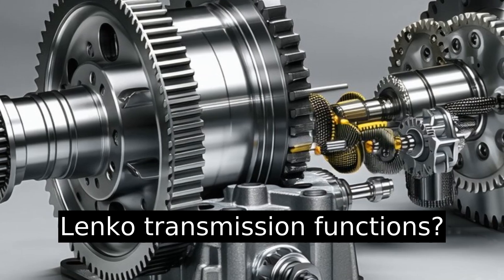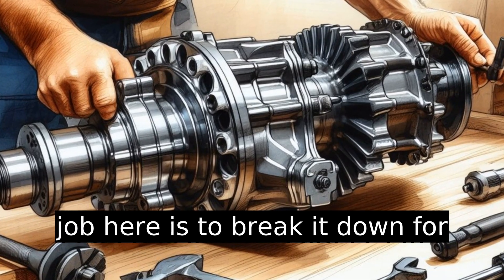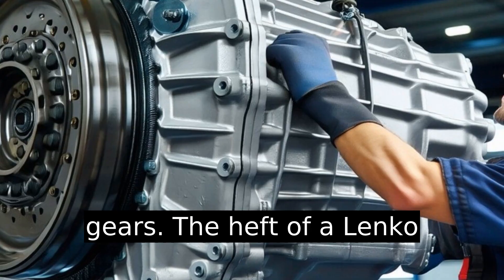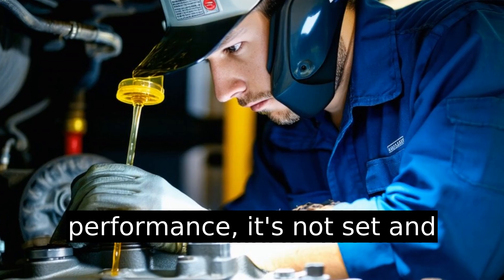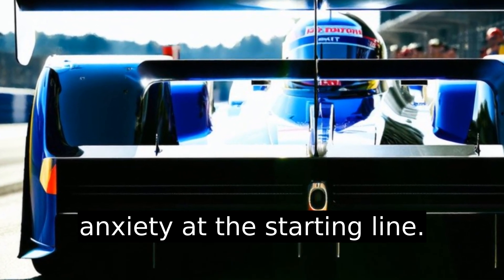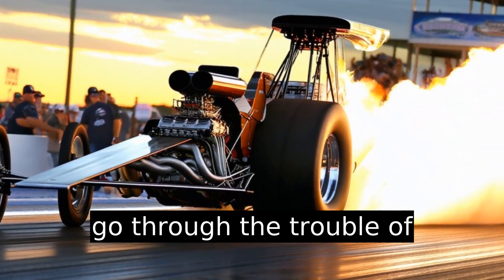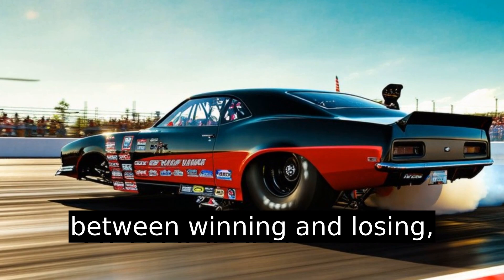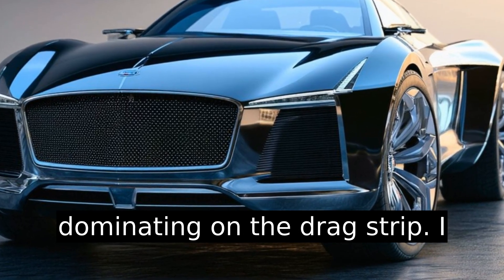How Does A Lenco Transmission Work?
Dive into the fascinating world of Lenco transmissions, the true heroes of the drag strip. This video unravels how these engineering marvels handle extreme horsepower with precision and reliability. Unlike standard automatic transmissions, Lenco uses multiple manual levers for unparalleled control and reduced slip, perfect for high-performance racing. Discover the magic of air shifters for lightning-fast gear changes and customizable gear ratios to tailor your car's performance. With robust cooling systems and aligned drive components, Lenco ensures smooth transitions and durability, even at full throttle. Though heavier than typical transmissions, their performance and power handling capacity make them indispensable for top racers. Note: they’re built for the track, not your daily commute. Watch and learn why Lenco is the go-to choice for those who demand the best in precision racing technology.